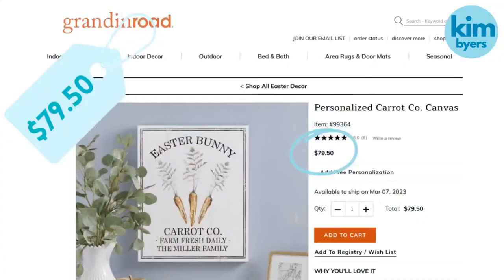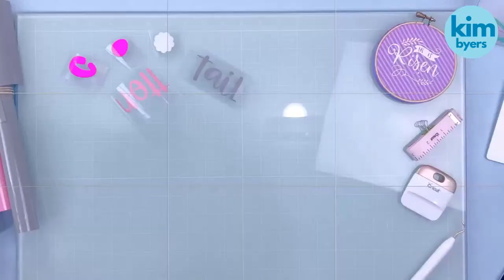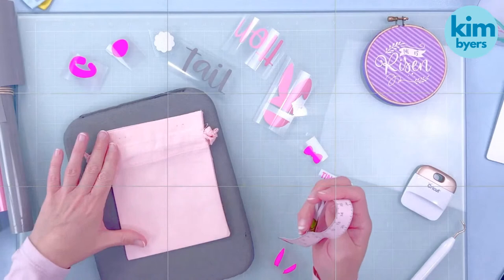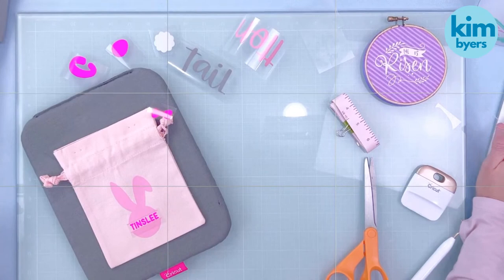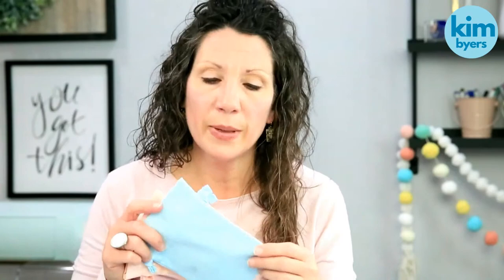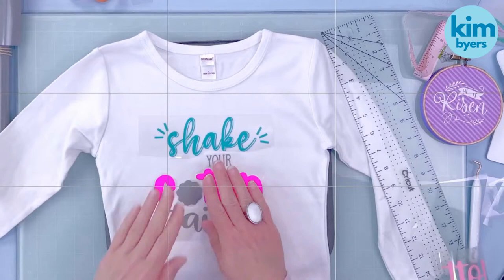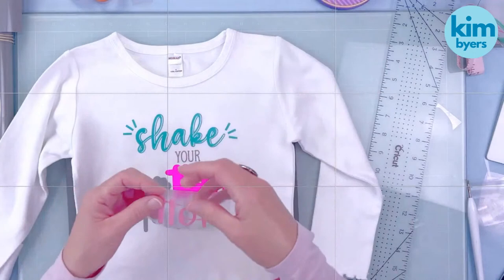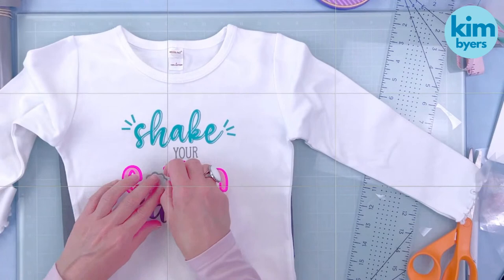🔴 LIVE CRAFT | Easy Iron On Easter Ideas & SVGs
Let's Easter craft together! EASTER SVG DESIGNS We'll make some easy iron on crafts that you'll love giving to friends and family!

CRAFT MACHINES:
⭐ Cricut Joy
⭐ Cricut Explore 3
⭐ Cricut Maker 3
⭐ Standard Green Mat

CRAFT ROOM TOOLS:
⭐ Paper Trimmer
⭐ Fabric Tape Measure (several colors)
⭐ Weeding Tools
⭐ Precision Scissors (Small Cuts)
⭐ Spray Bottles For Alcohol/Cleaner

TIMESTAMP:
Coming soon